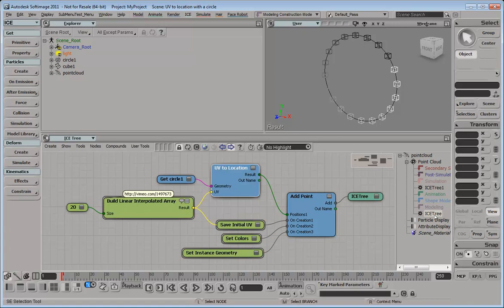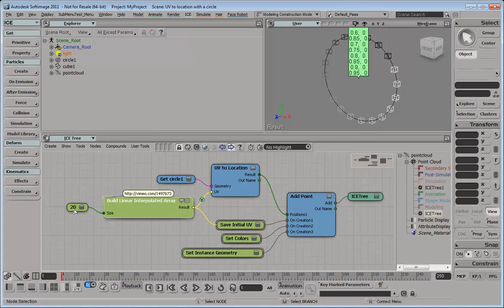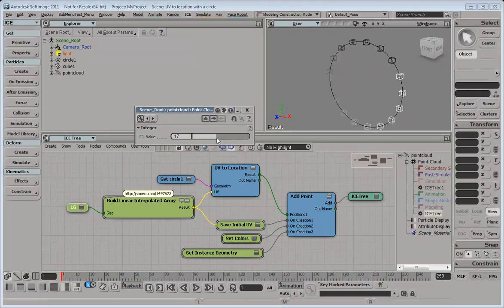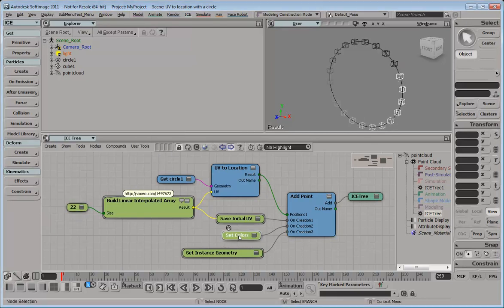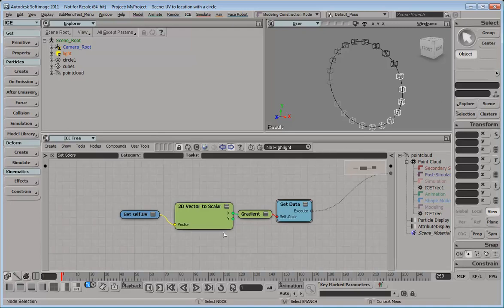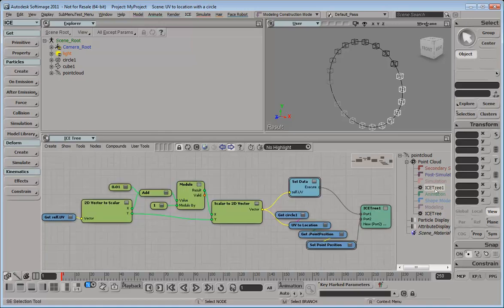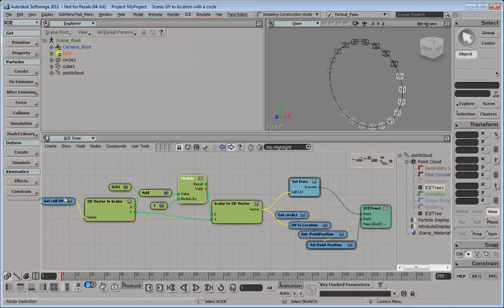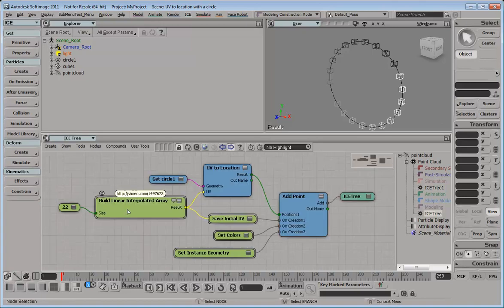UV to Location example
Using UV to Location to put instances on a curve, and then move them along the curve (in this case, around a circle).